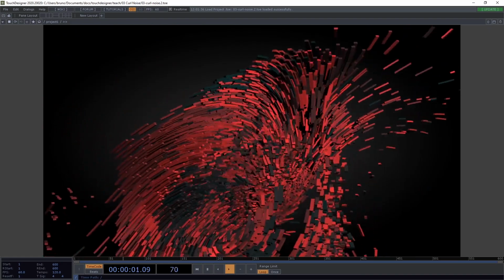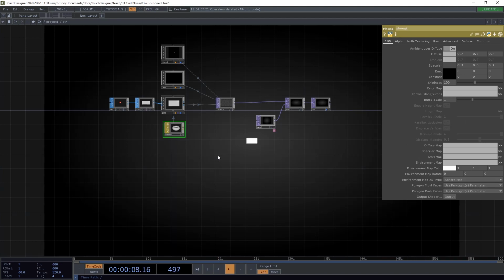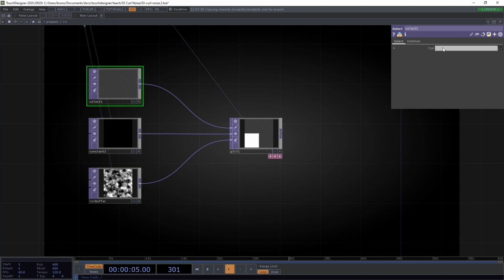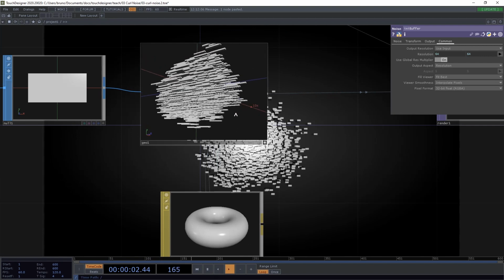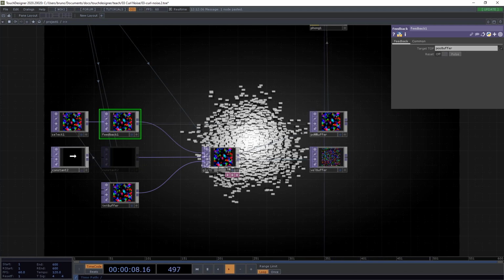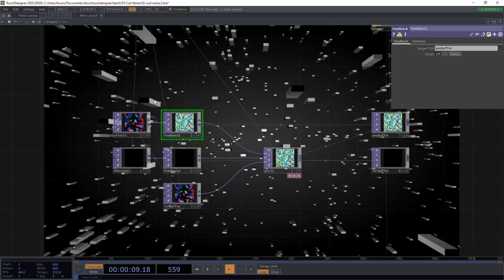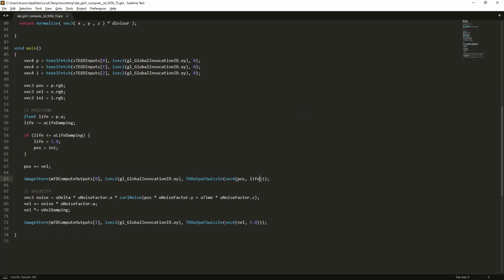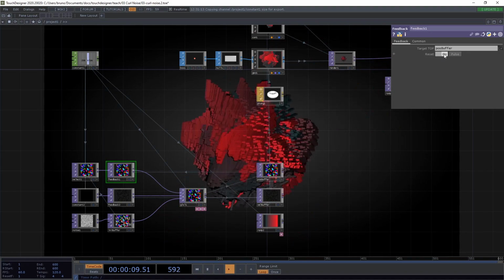TouchDesigner _03 Curl Noise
Boxes swirling with curl noise, geometry instancing and compute shader

TouchDesigner 099 64-Bit Build 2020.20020

00:00 - Intro
00:17 - About Curl Noise
01:36 - Render Setup
03:24 - Compute Shader
09:10 - Geometry Instancing
10:32 - Position / Velocity
16:22 - Life
19:33 - Orientation
20:05 - Scale
21:56 - Colour
23:29 - Number
23:49 - Outro